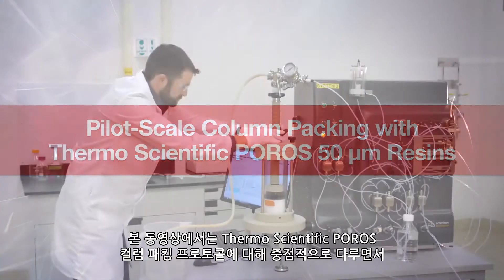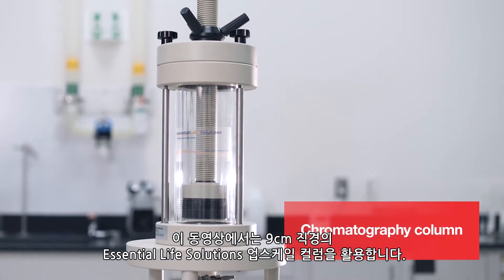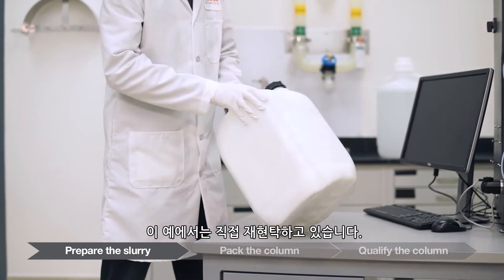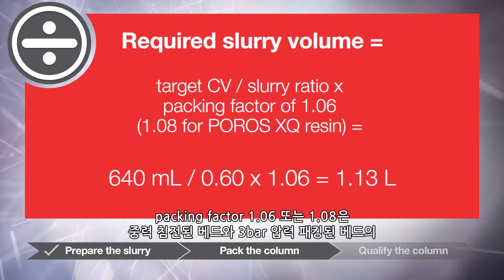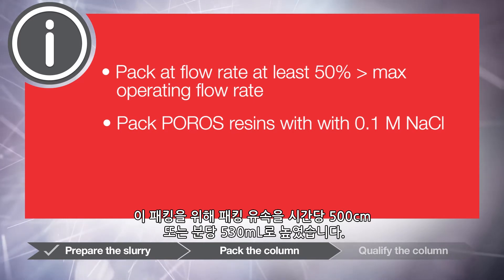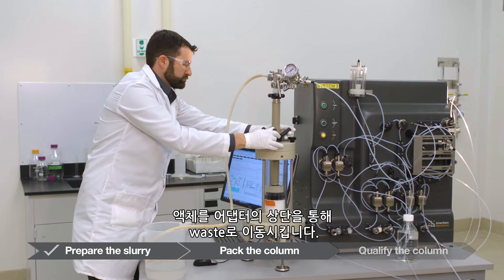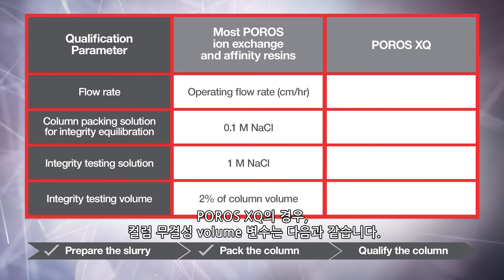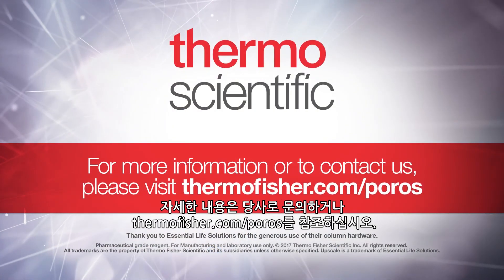Pilot-Scale Column Packing with POROS 50 Resins